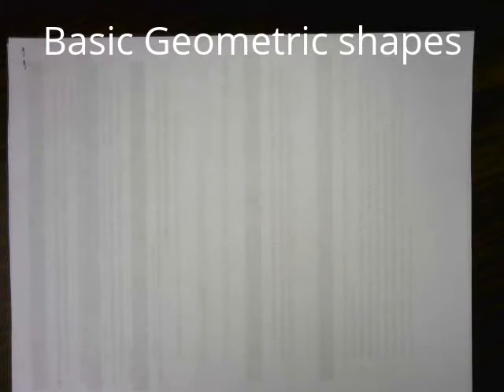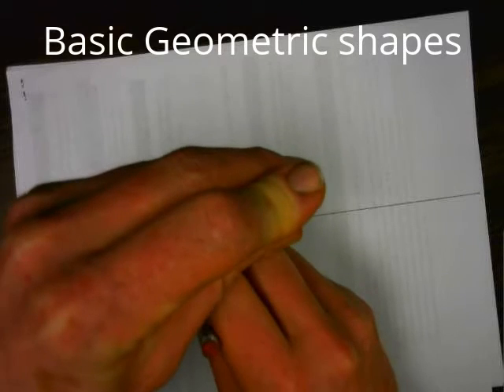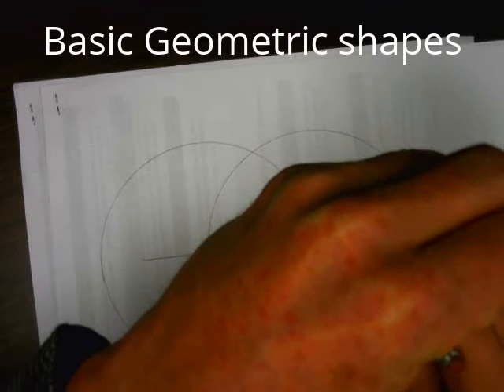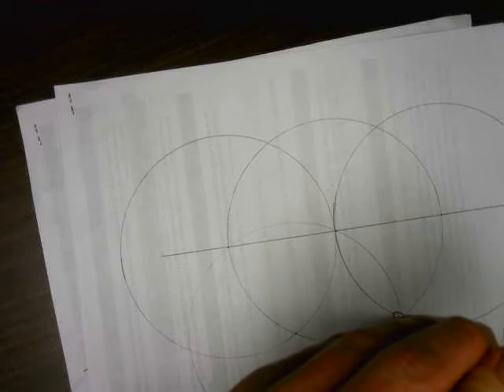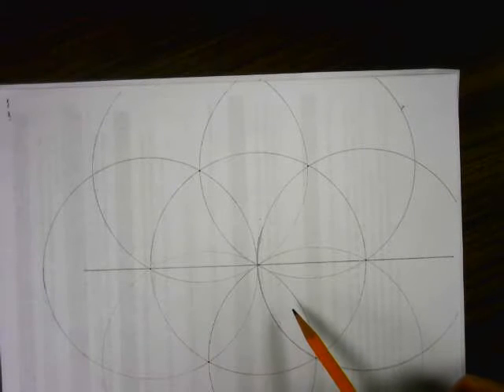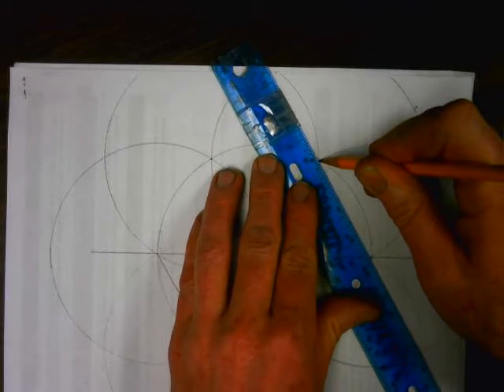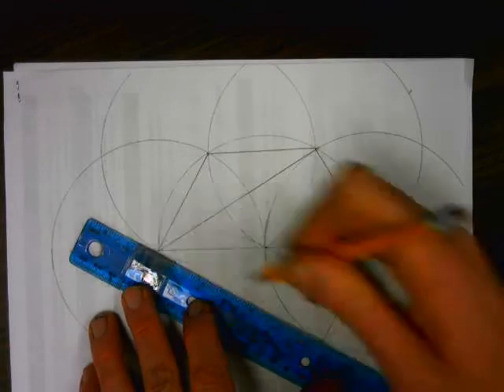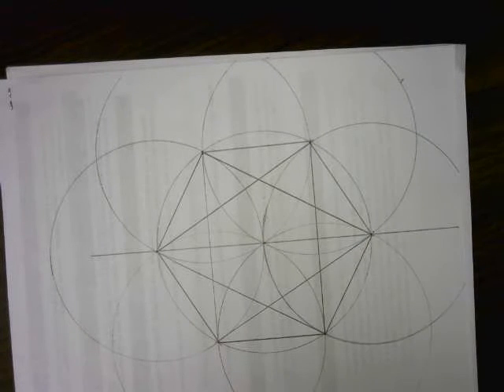Basic Geometric Shape Construction